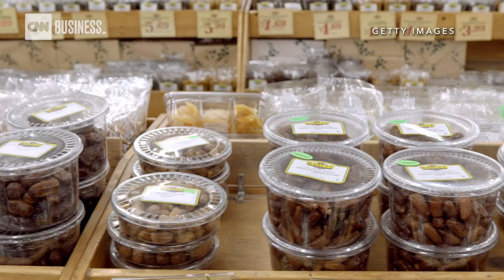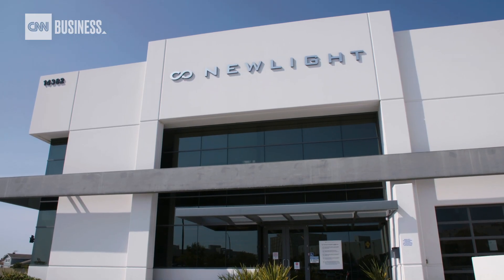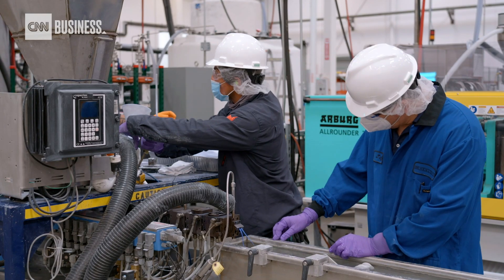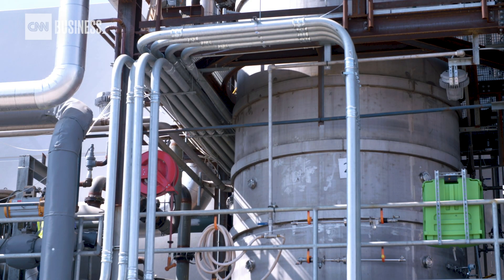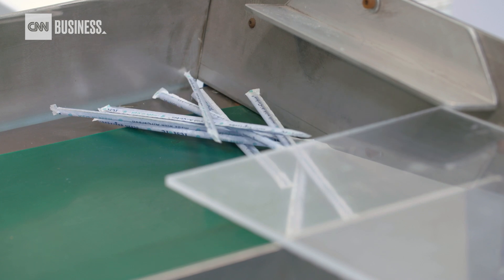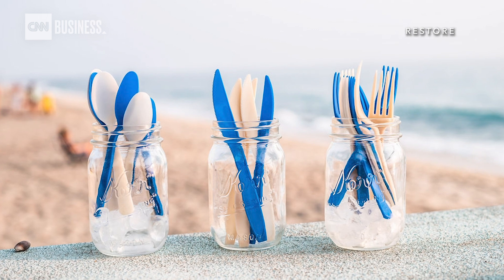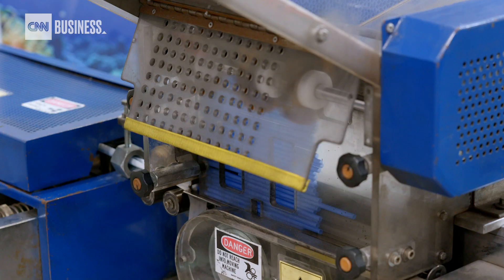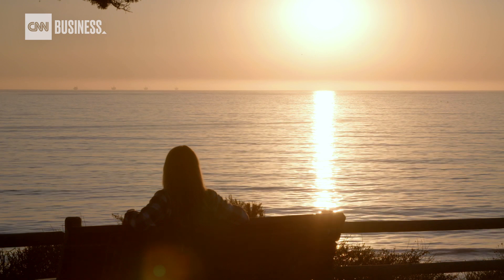Could this be the cure to our plastic problem? | Mission Ahead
Newlight Technologies has developed an innovative, biodegradable plastic alternative that can capture greenhouse gases and won't pollute our oceans. It's called AirCarbon.

Mission Ahead is a series that takes you inside the companies tackling the world's biggest problems. The outcome? Solutions you have to see to believe.

Producers: Bryce Urbany, Gabe Ramirez
Senior Producer: Jackson Loo

CNN Business brings you the latest news about the companies, personalities, and innovations that are driving business forward.